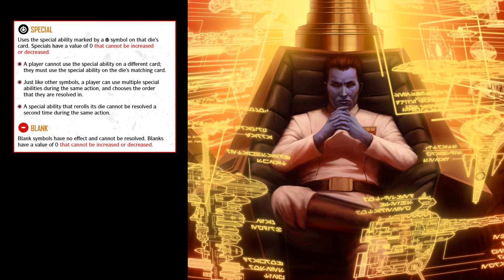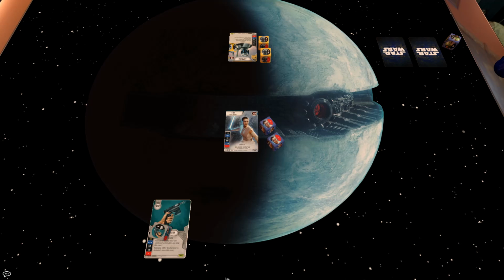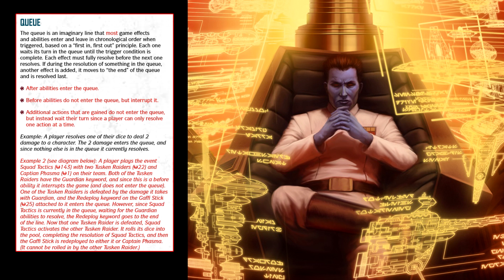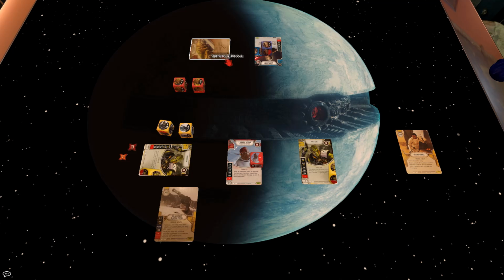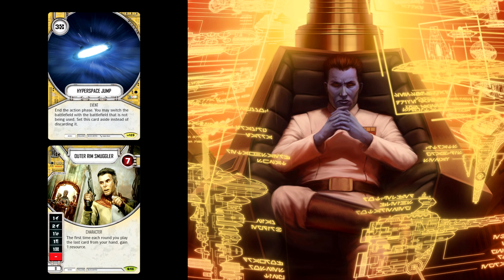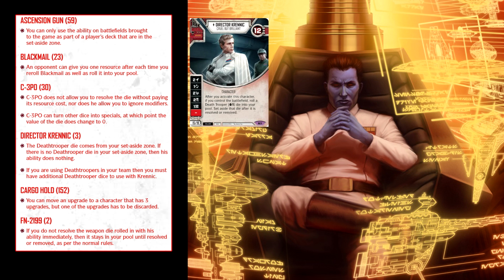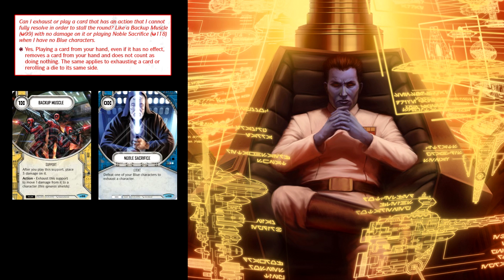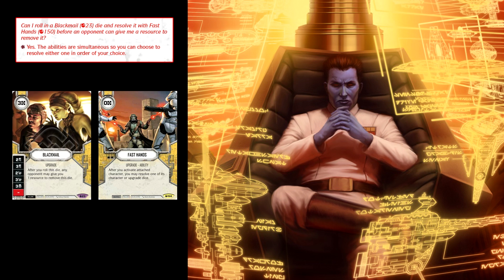Star Wars: Destiny - RRG 1.3 Update - Errata!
Yesterday, FFG released version 1.3 of the Rules Reference Guide.  This is the comprehensive rules document which also contains the official FAQ, card clarifications and errata.  Come join us on a magical journey through the changes that have been made to the RRG in version 1.3.

Be sure to check out the Knights of Ren podcast for the latest and greatest news from the Destiny community!  They can be found on Facebook at: